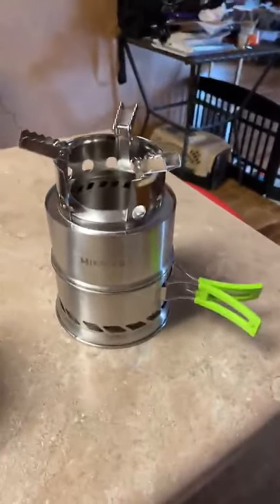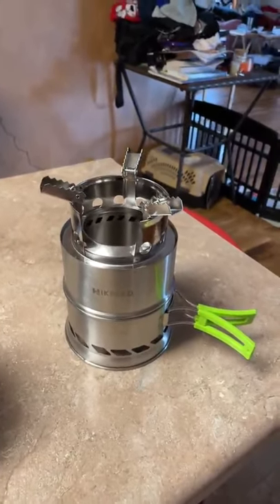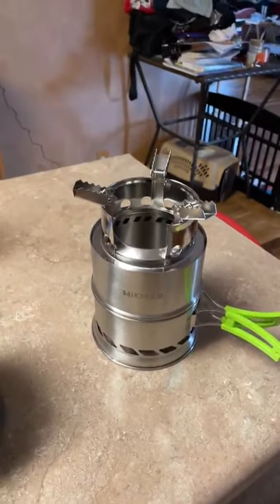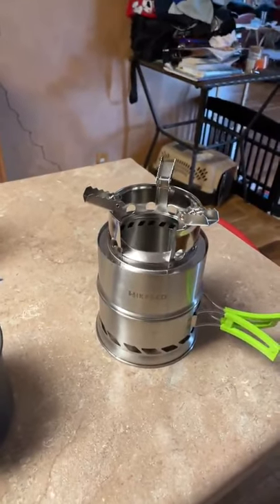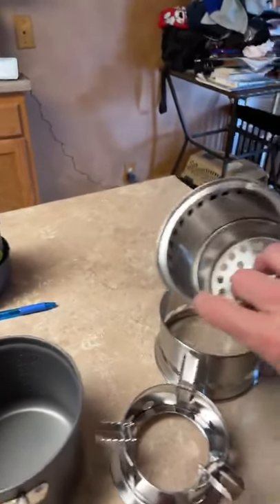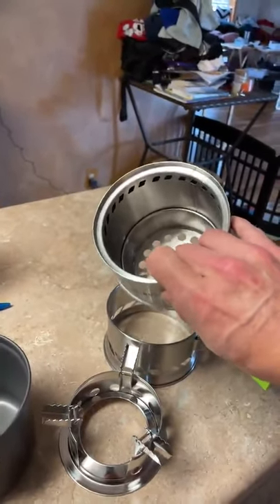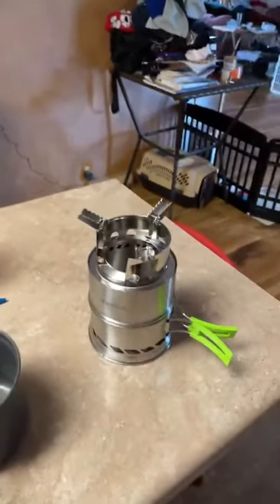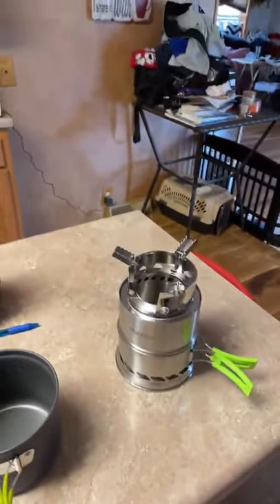Portable Wood Stove Stainless Steel Folding Backpacking Stove for Outdoor Camp Survival#shorts#YT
【Durable Camping Wood Stove】Crafted with pure and heavy-duty stainless steel, this survival stove (5.3'' x 8'') is excellent at heat resistance, with no deformation under high temperatures. The 3-arm non-slip serrated pot supporter provides a safe and stable cooking platform, and the pot can be heated evenly. The bottom vent is welded with a folding plastic handle so that you can move the stove easily even if it is hot.
【Wood Burning Camping Stove】This small camp stove can be fired with twig, sticks, leaves, pinecones, branches, and firewood, easy to get fuel from nature. You don’t need to take gas canisters so that you can save much space for your backpack. Convenient for camping, backpacking, survival, backpacking, hiking, trekking, picnic, barbecue, fishing, and other outdoor adventure.
【Efficient Wood Camp Stove】Our wood camping stove has a double-wall structure with bottom air vents, it can let the airflow inside the burning area and create secondary combustion, so there is no black smoke during use. This upgraded design can keep the stove burning last for 20mins. The top opening is large enough so that you can add fuel without taking off the cookware.
【Portable Camping Stove】The dimension of this backpacking wood stove is 5.3"(D) x 8"(H). With a collapsible design, this twig stove can be folded to a compact size 5.3"(D) x 3.1"(H), weighing only 1.1 lb, very lightweight to be carried in your backpack. The package includes a blow fire tube, which will help you transfer oxygen to the flame center, long enough to protect your face, hands, hair from getting burnt.
【Folding Camp Stove】Our ultralight wood stove is very easy to assemble. Place the camp stove chamber on top of the bottom vent and put it in the stove base plate; add branches or leaves, set fire, put the pot supporter on the top and then you can start cooking.
【Customer Satisfaction Guarantee】As a customer-oriented company, we endeavor to maximize customer satisfaction. If for any reason our product does not meet your needs, we offer a 12-month warranty.
🎄💝【Christmas Gift for Outdoor Lovers】 Are there camping enthusiasts among your family or friends? Thanksgiving and Christmas are coming, HIKPEED camping wood stove will be an ideal present for them. It's efficient and eco-friendly and everything packs down small and light, which is a big consideration for a multi-day backpacking trip.